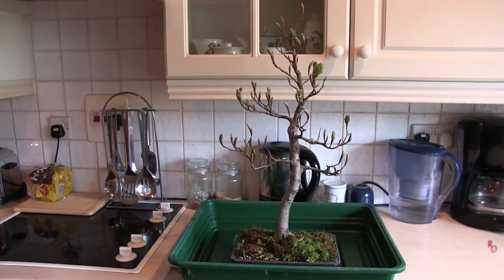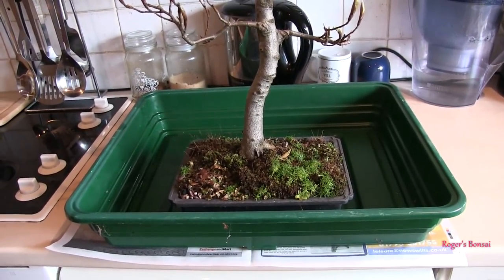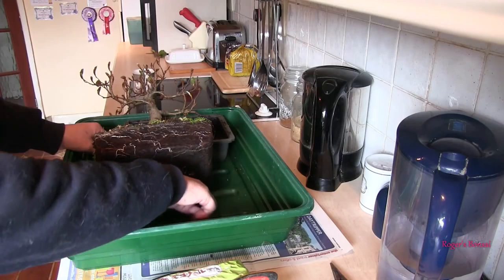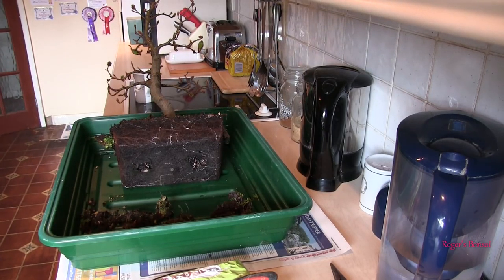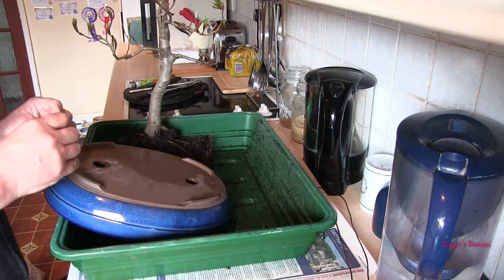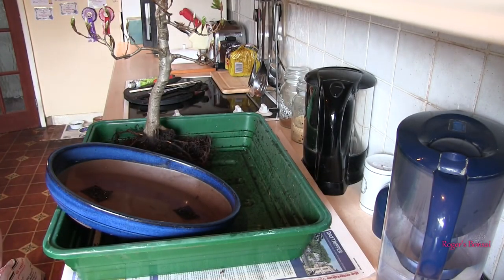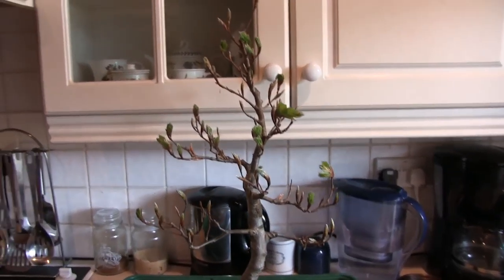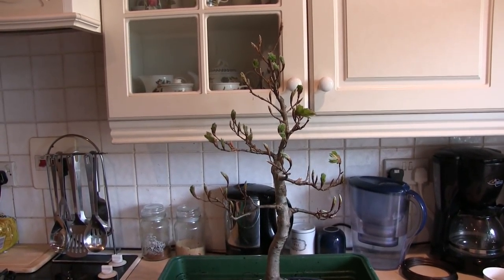Repotting My English Beech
One of the last two of my Bonsai to be repotted - been in this pot far too long but I missed the optimum time to repot last Spring and nearly missed that time this year too. Trying it in an oversized pot but this should mean it can stay in this pot for quite a few years now and with plenty of room for new roots to grow, the top growth should improve too.